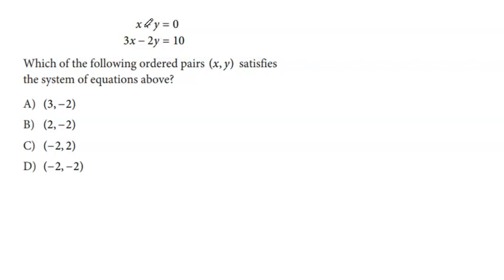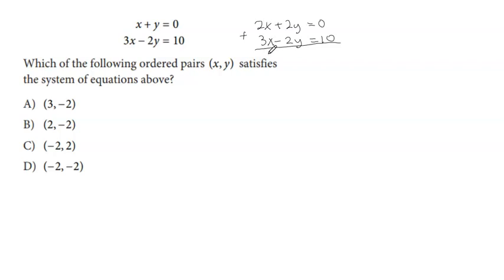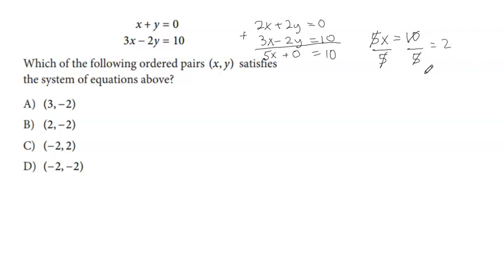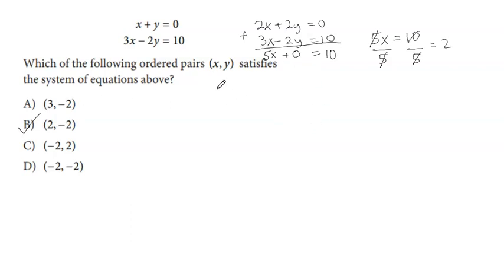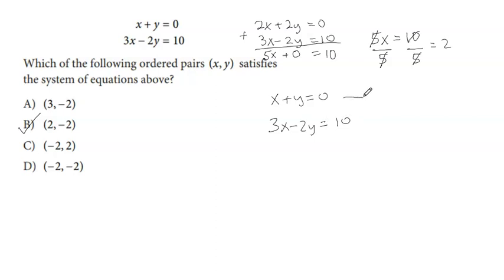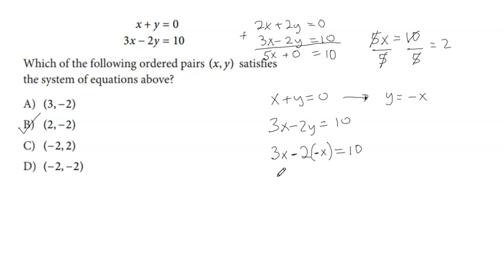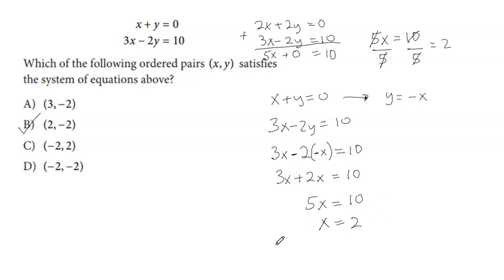SAT Math Test Preps - Quick and Easy 19